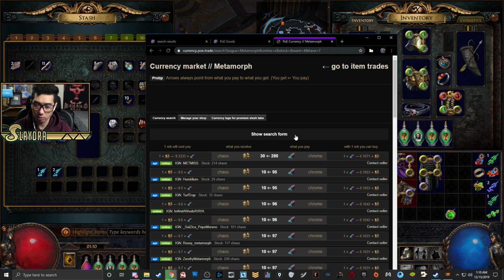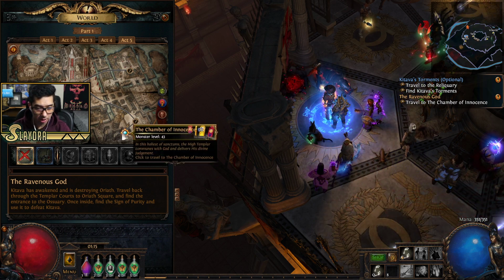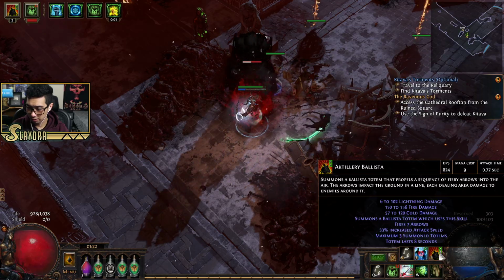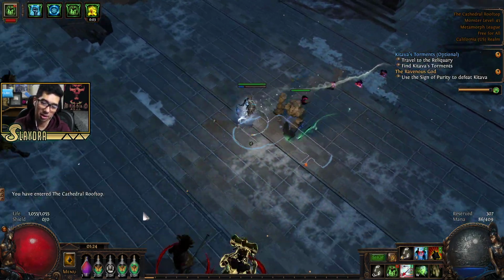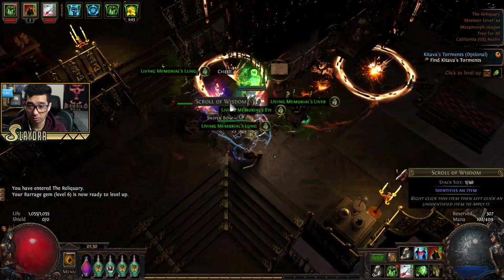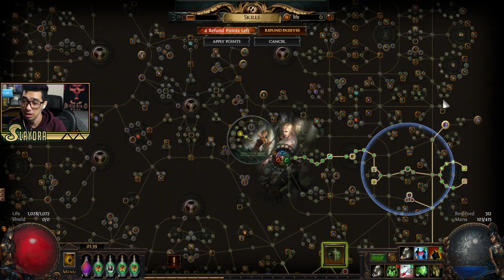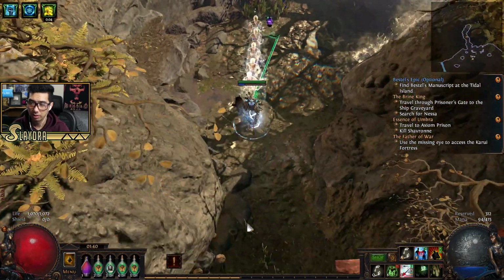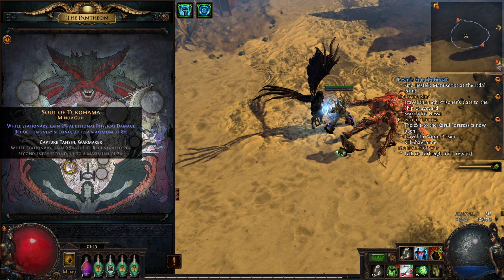Path of Exile 3.9 Starter Guide 2019 MetaMorph / Conquerors of the Atlas Walkthrough Guide Part 11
Links to all things that will help New Path of Exile Players in 2019 for 3.9 MetaMorph / Conquerors of the Atlas

All the New Gems / Updates for Path of Exile MetaMorph / Conquerors of the Atlas

(This link will update as I go along since im testing new skills as i go along, and im not sure what I want to do for endgame)

Reference for Build (I heavily Modified this one, for my play style, if you want more of a safe style play his build)

Credit to his build

FAQ

(Slaydra)

USA